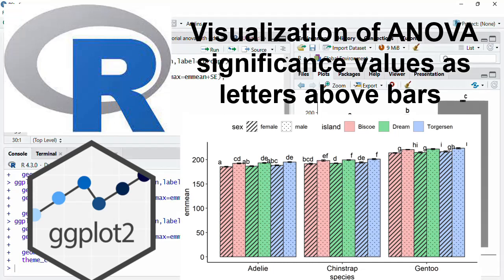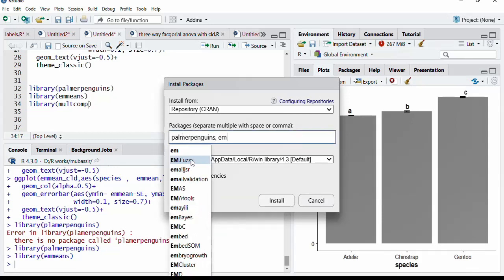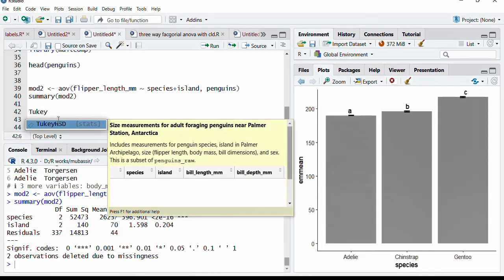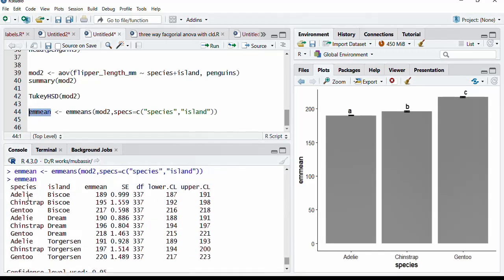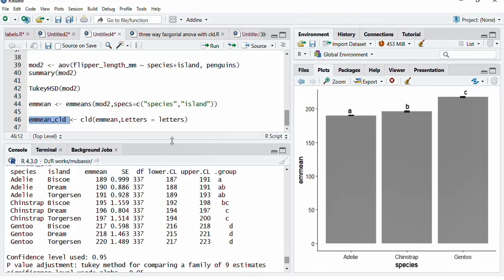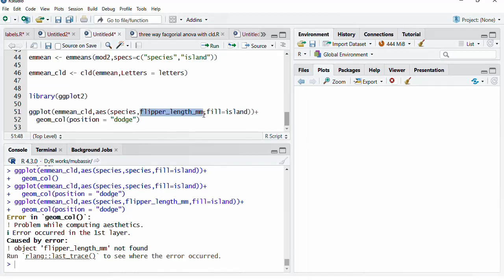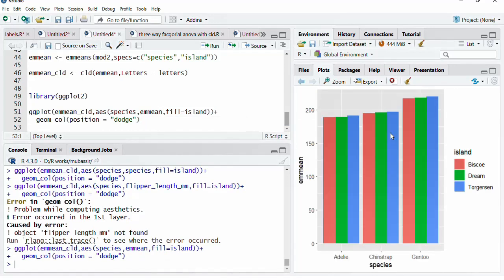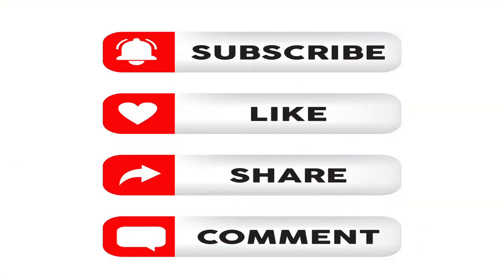2 Compact letter display(CLD):Two way anova and visualistion using ggplot2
In this tutorial, you will learn how to effectively apply Two-Way ANOVA to analyze your data and then compute the Critical Difference (CLD) values. We will dive into the world of R programming and utilize the powerful ggplot2 library to create stunning visualizations of the CLD results. Join us to unlock the secrets of statistical analysis and take your data interpretation skills to the next level!

# code

library(emmeans)
library(multcomp)
library(multcompView)

library(palmerpenguins)
head(penguins)
summary(penguins)
str(penguins)

# two way factorial anova

mod2 = aov(bill_length_mm~species+sex,penguins)
summary(mod2)
emmean = emmeans(mod2,specs = c("species","sex"))
emmean_cld = cld(emmean,alpha=0.05,Letters=letters)

library(ggplot2)
ggplot(emmean_cld,aes(species ,  emmean,label=.group, fill=sex))+
  geom_col(position="dodge")+
  geom_errorbar(aes(ymin=emmean-SE, ymax=emmean+SE),
                position = position_dodge(width=0.9),
                width=0.1, size=0.7)+
  geom_text(vjust=-0.5,
            position = position_dodge(width=0.9))+
  theme_classic()